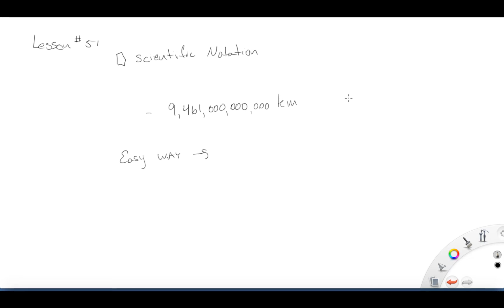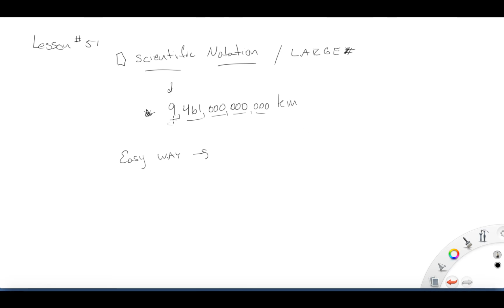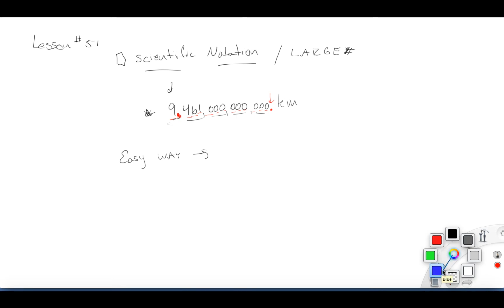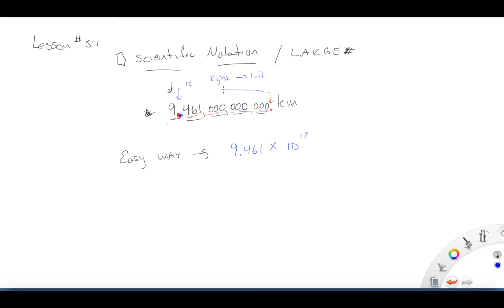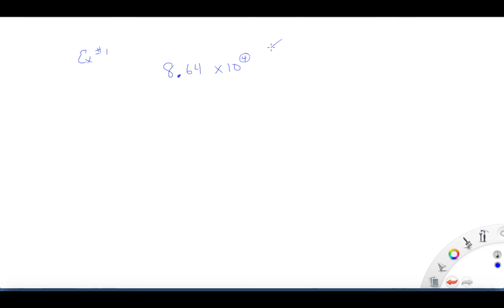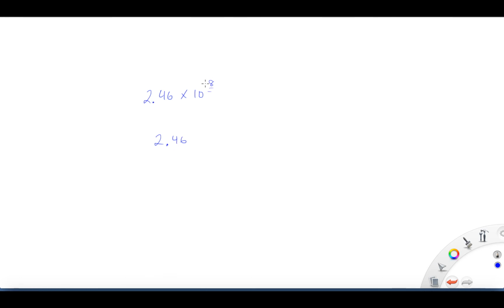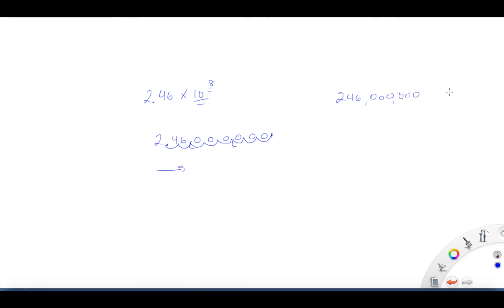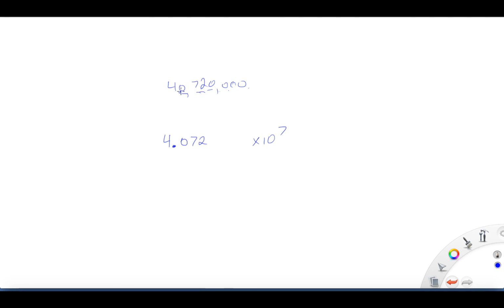Course 2 / Lesson 51